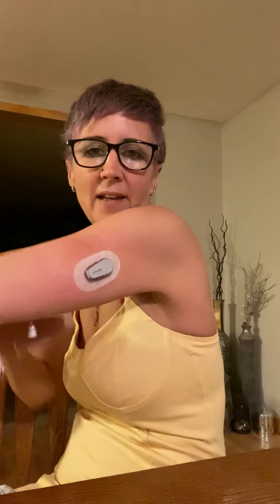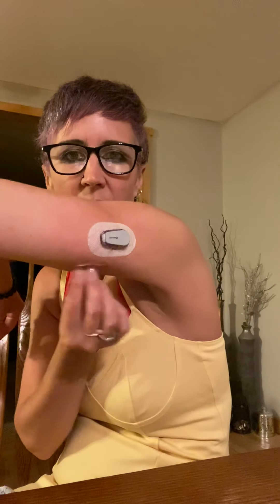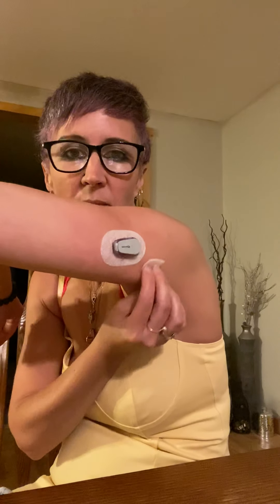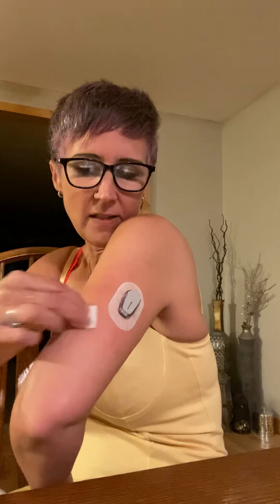Cover My Dexcom G6 With Not Just A Patch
Going boating and trying a "not just a patch" cover over my dexcom!

So many of us wonder should we calibrate and we get so many different answers!  Watch this video to find out what I have learned!!